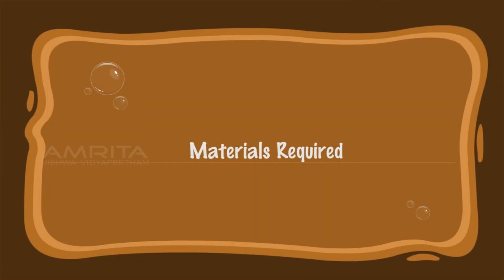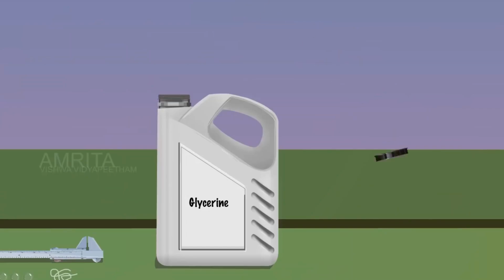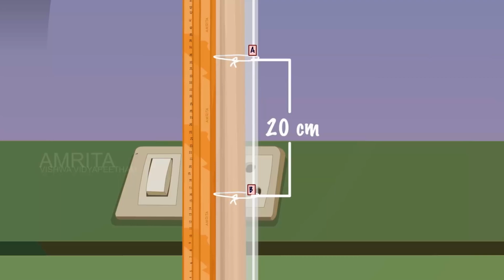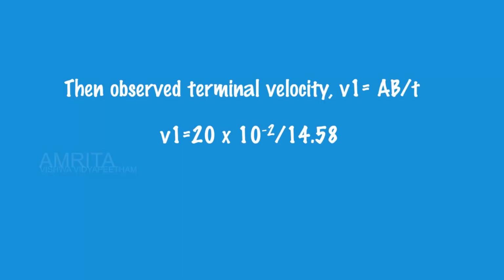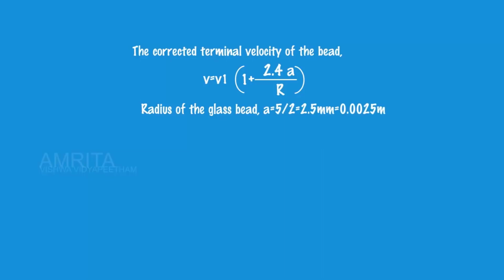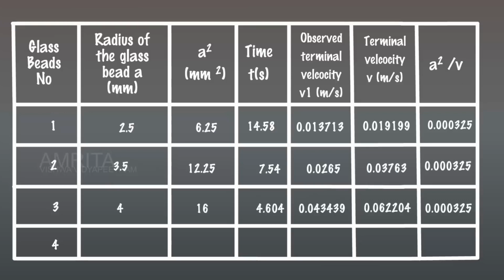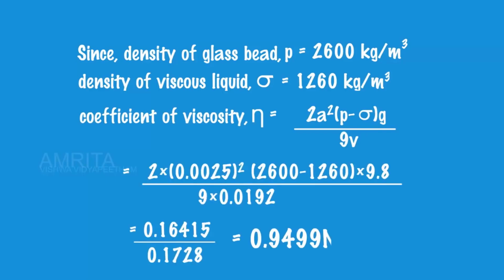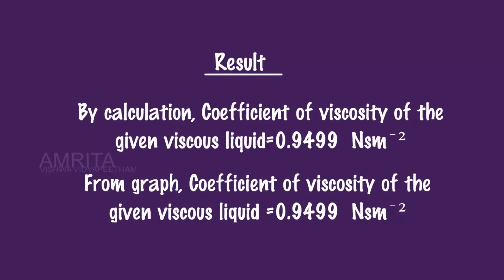Experiment Viscosity Of Liquid/Medical Physics